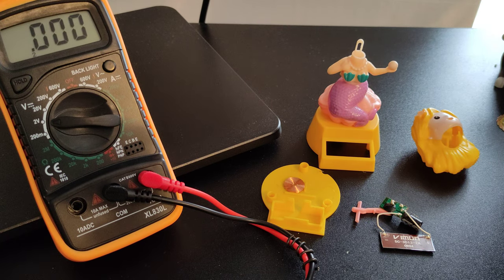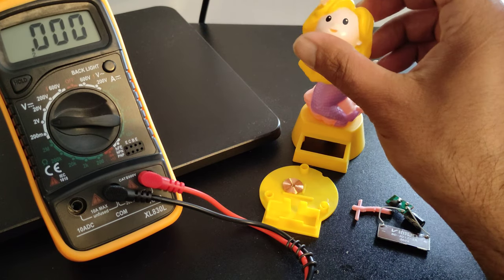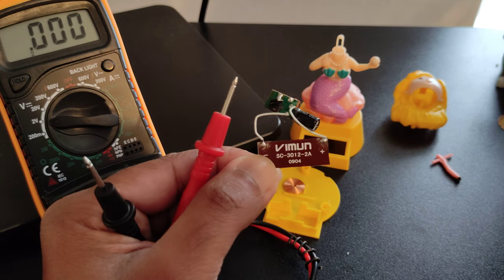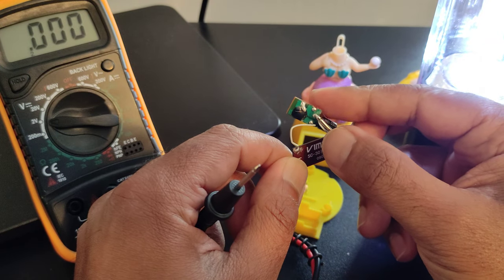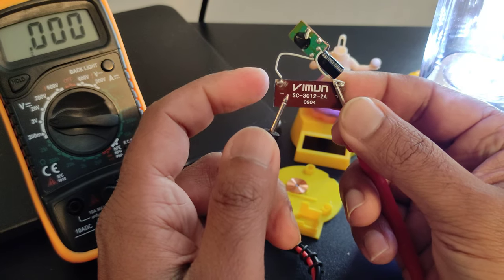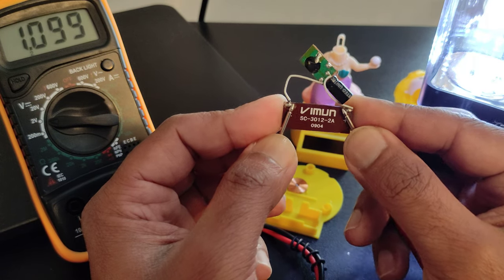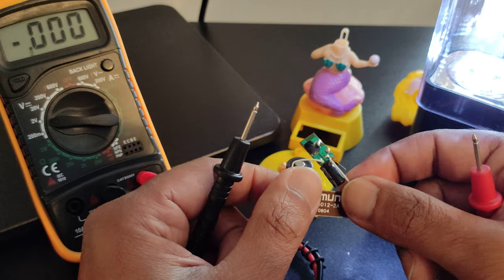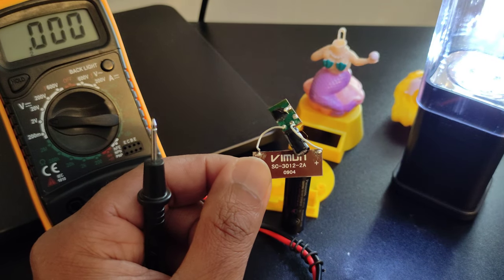How solar dancing girl toy works?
Ever wondered how a solar dancing girl toy works? let us take a look at the circuit and check the voltage of the solarcell

1. Jira Quick Start Guide (Book)
3. Jira 7 Guide for Administrators and Developers (Video course)
4. Jira 7 Essentials (Video course)

5. Google Apps Script tutorials

Social